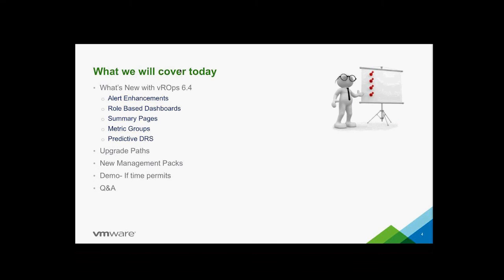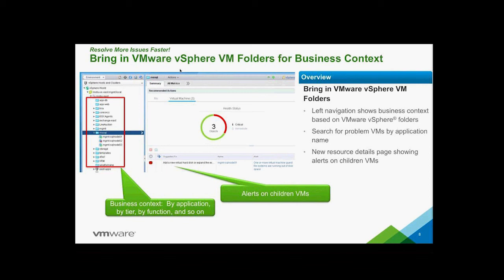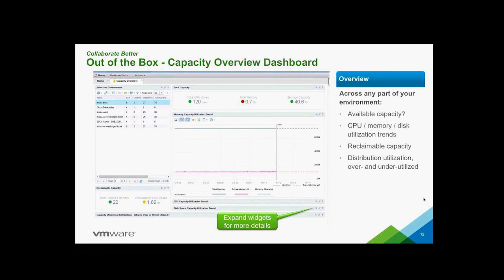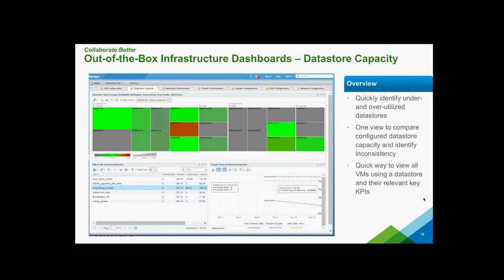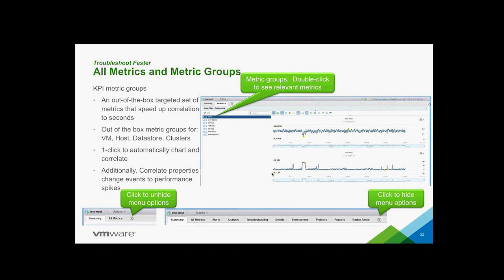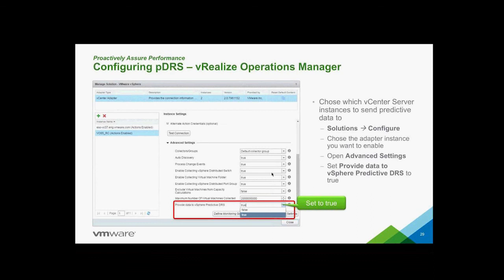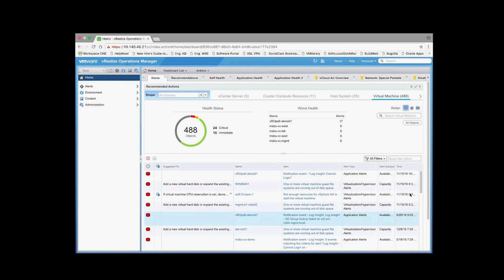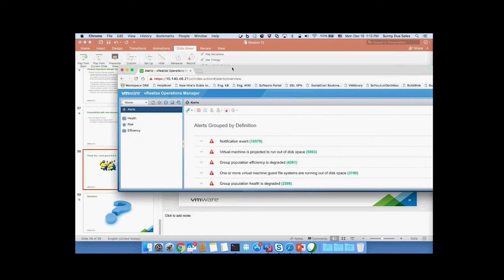vROps Webinar Series 2016 - Part 12 - What's New with vROps 6.4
As we move towards the closure of a fantastic year, we would like to take a zoom out view at the vRealize Operations Manager solution with a What's New Episode. We did a What's new with vRealize Operations 6.3 a couple of months back, however looking at some awesome changes made to vRealize Operations 6.4 it absolutely makes sense to go over the new goodies.